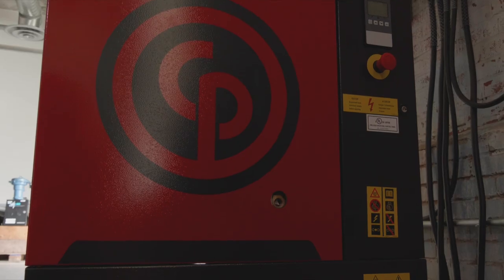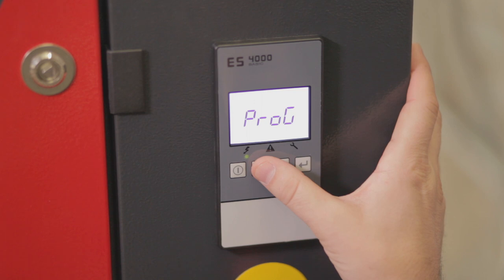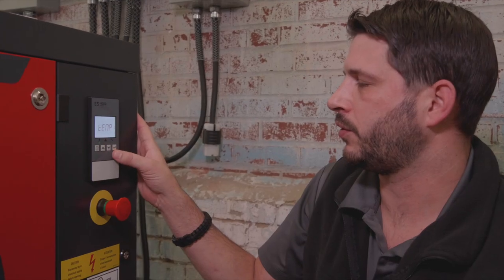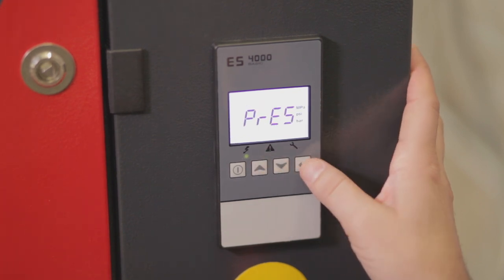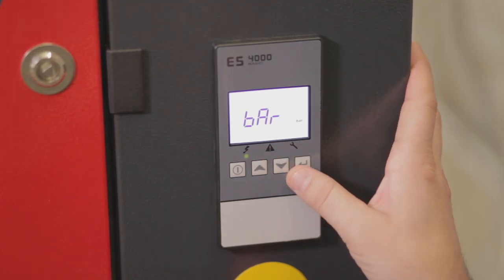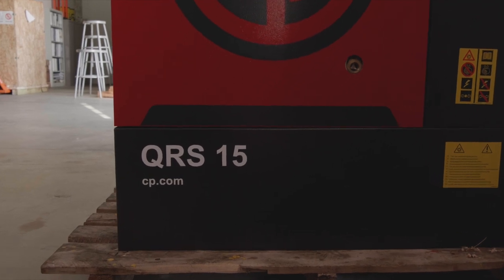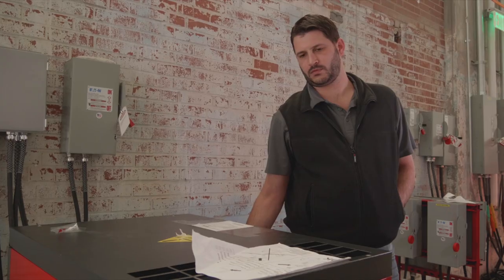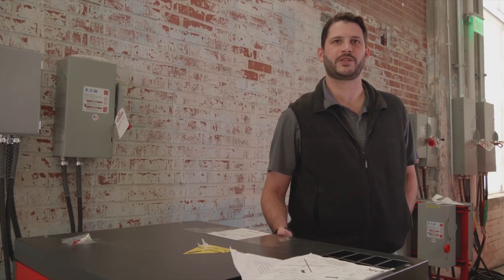Episode 11: ES 4000 Basic Controller- Adjusting Units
From the Floor Video Series: ES 4000 Basic Controller. This controller is compatible with several different compressor models. Advantages of having a controller